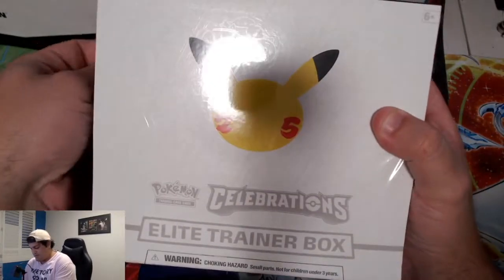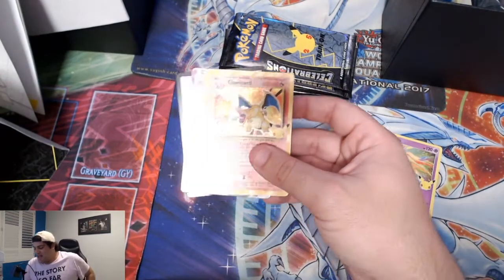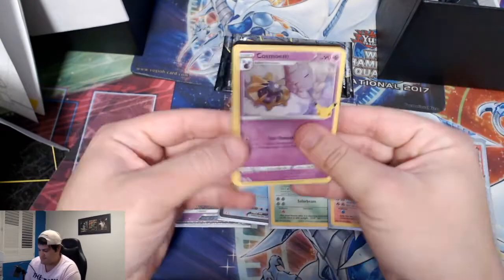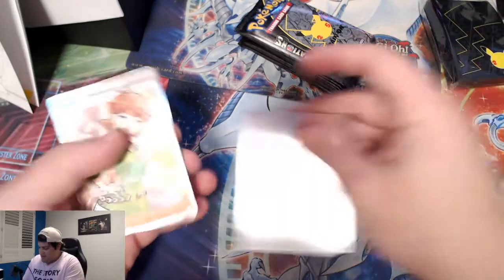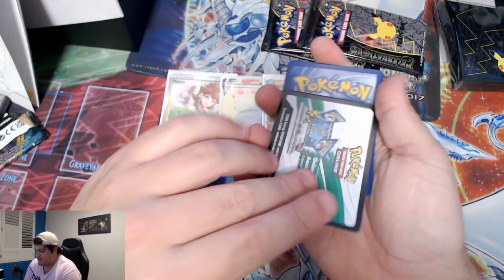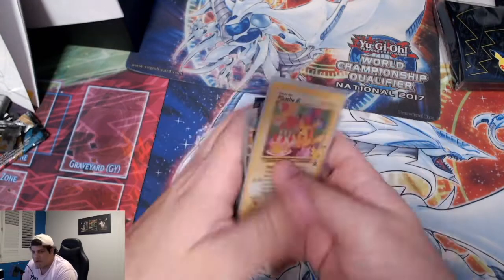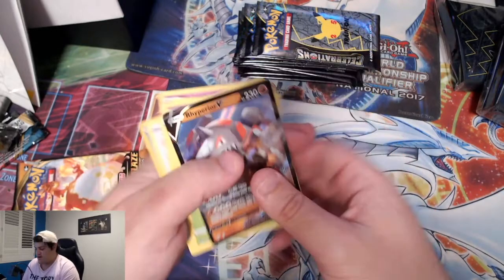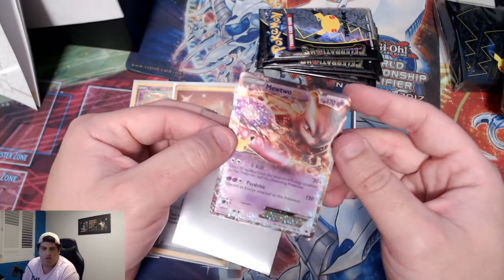CELEBRATIONS ETB ERROR?? CRAZY PULLS IN THIS ONE!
@crispybob420 - IG
We opened 3 Pokemon Celebrations Elite Trainer Boxes with some phenomenal results!